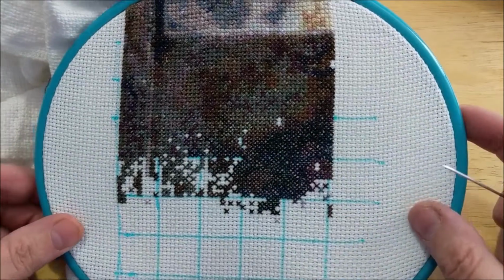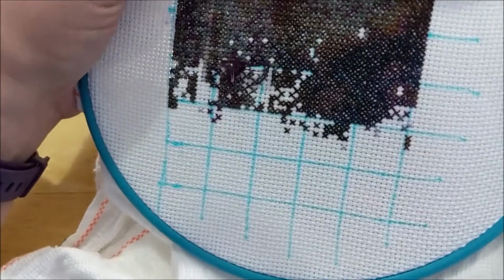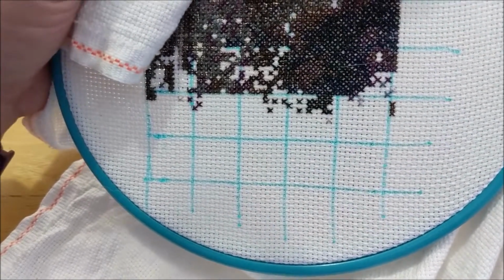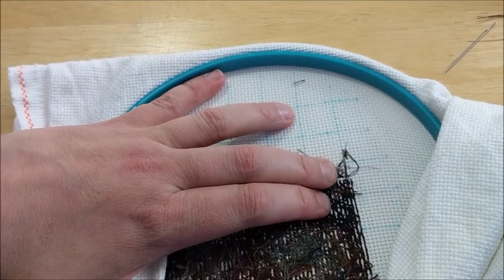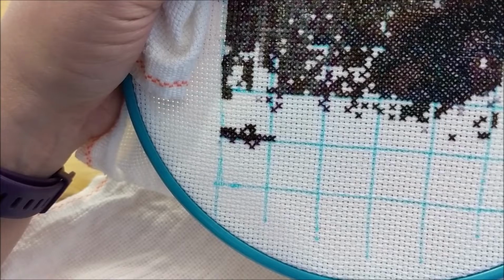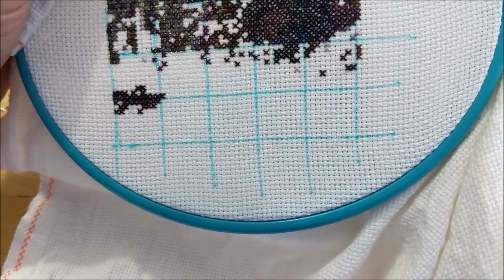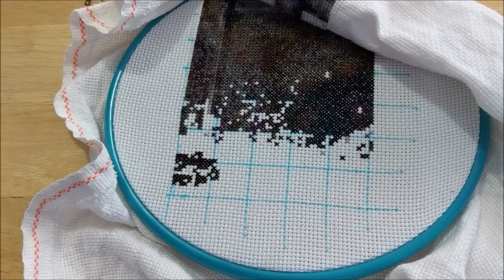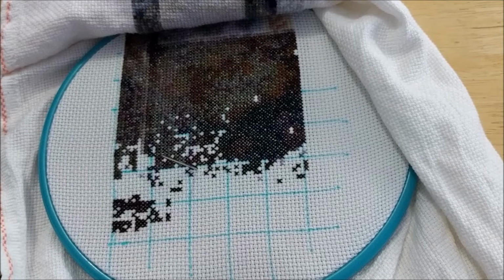Stitch With Me #32: Working on Apothecary Shop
Cross-Stitch Collectibles' Apothecary Shop!!  Love this piece!! Can't wait for more of it to get done so you guys can truly appreciate it!!